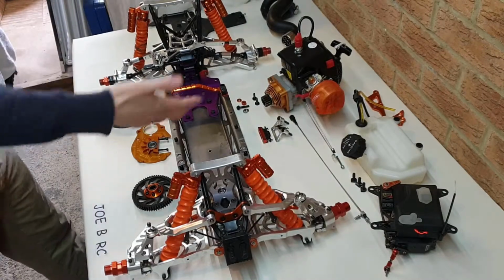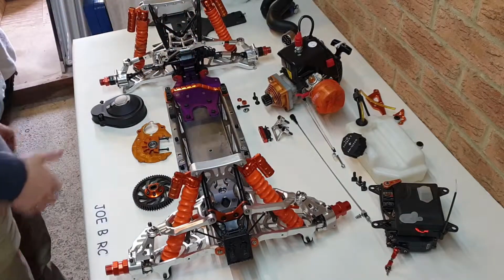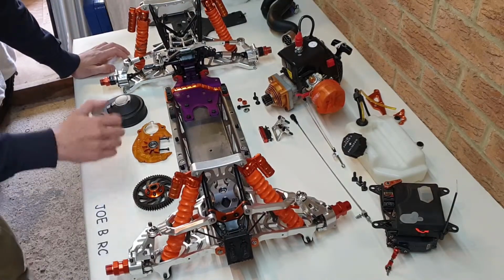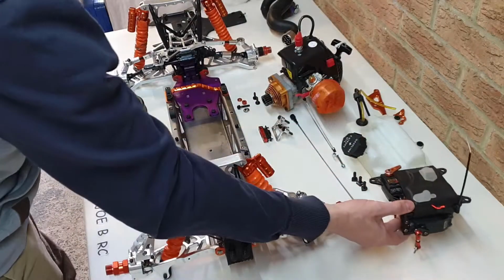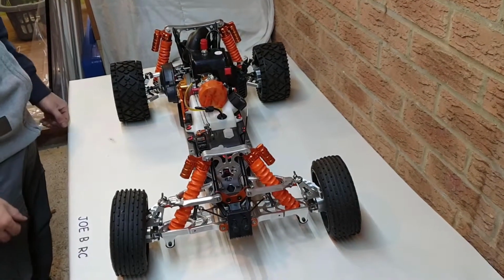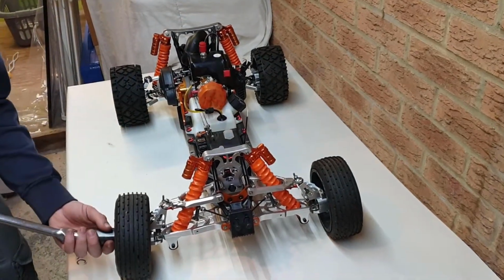HPI baja kraken part 3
in this part i am building up the mid section radio box fuel tank and most importantly the engine